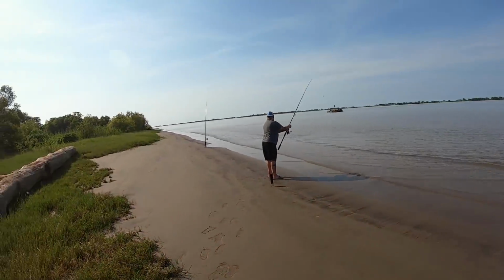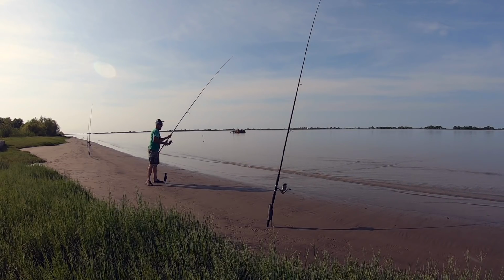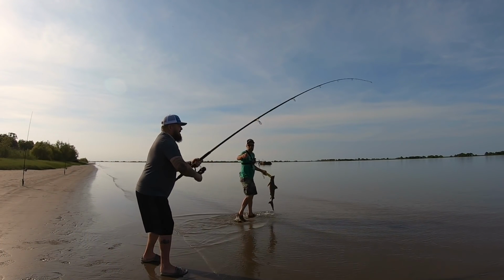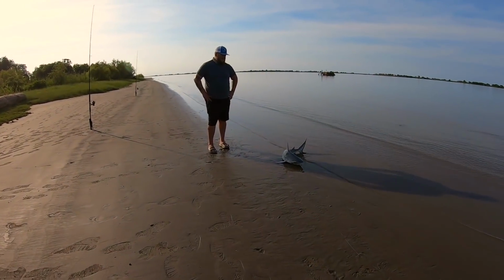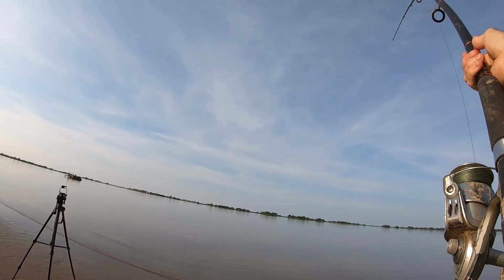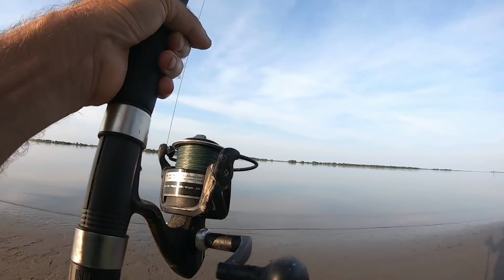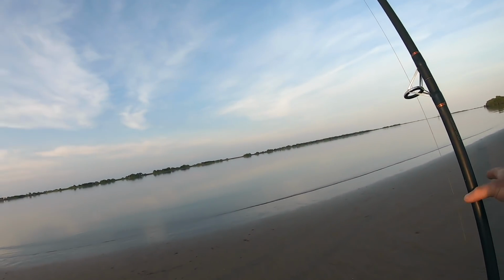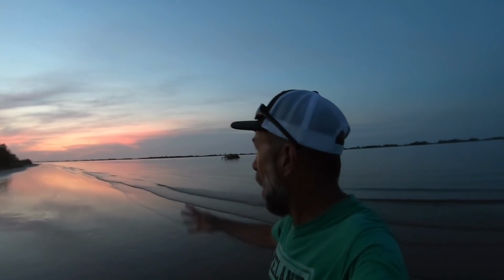We Caught Shark In The Mississippi River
It was one after another.